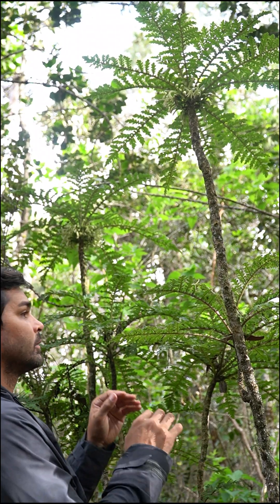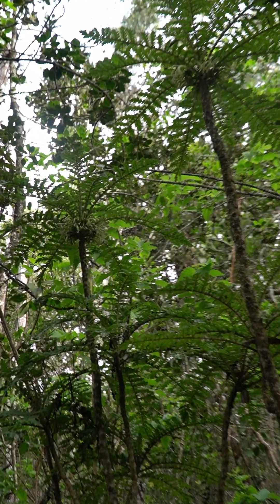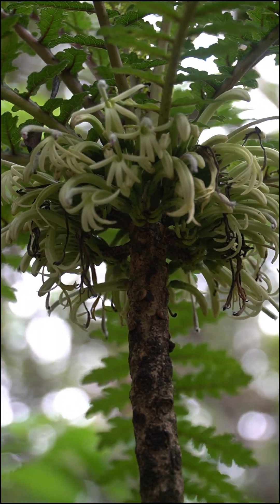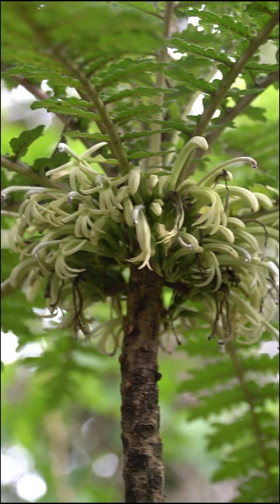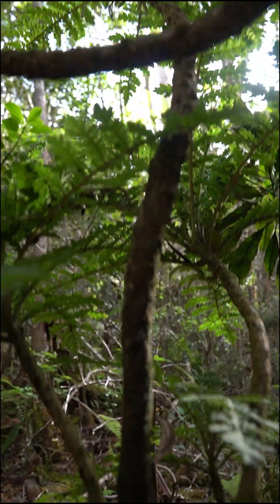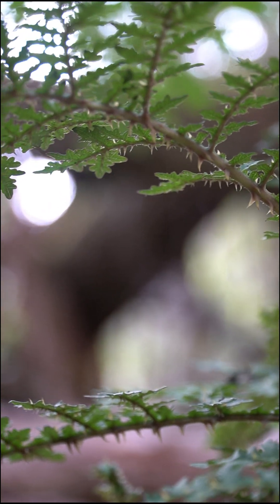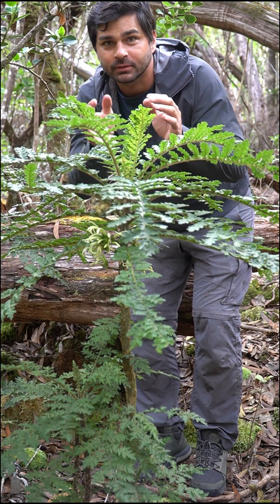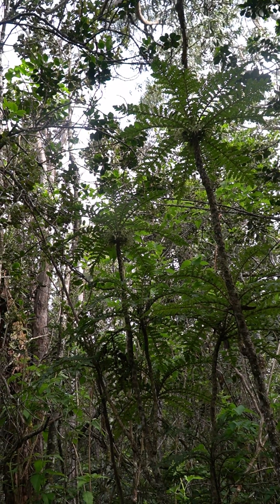One of the rarest plants on Earth! Meet Cyanea shipmanii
One of the rarest plants on Earth. Meet Cyanea shipmanii. This species is endemic to Hawaii and found only on the windward slopes of Mauna Kea and Mauna Loa.